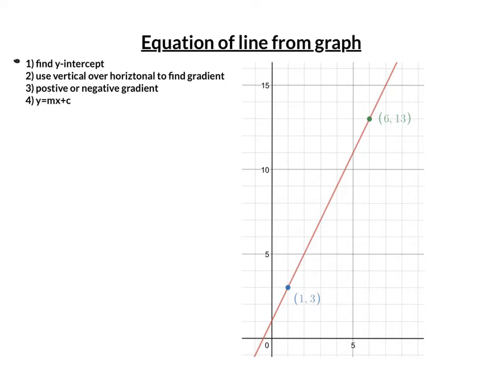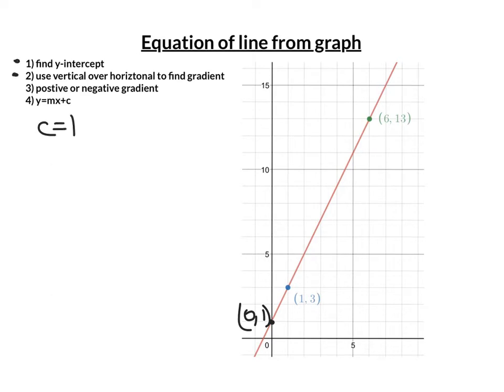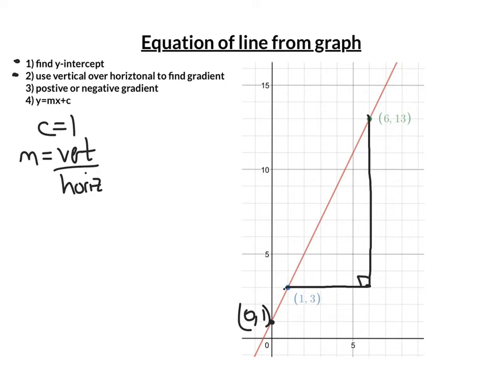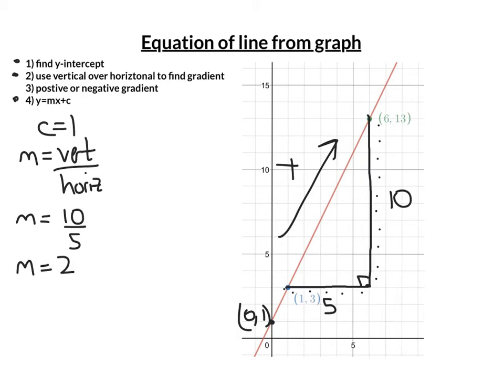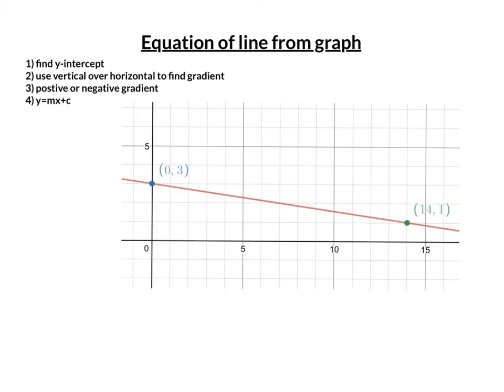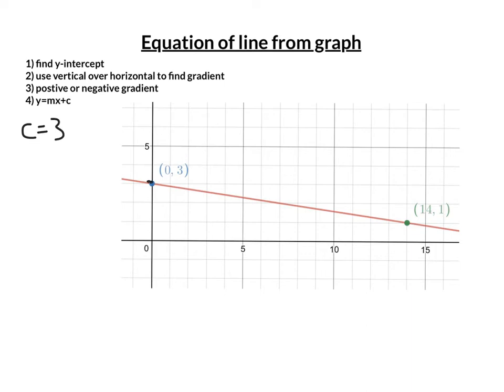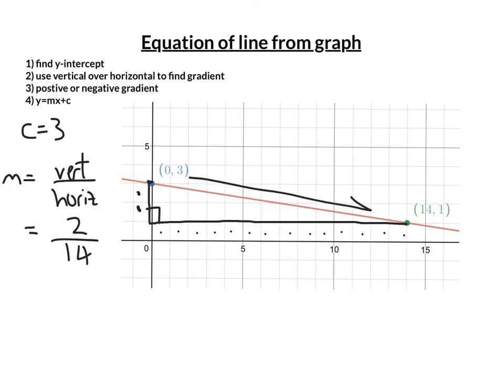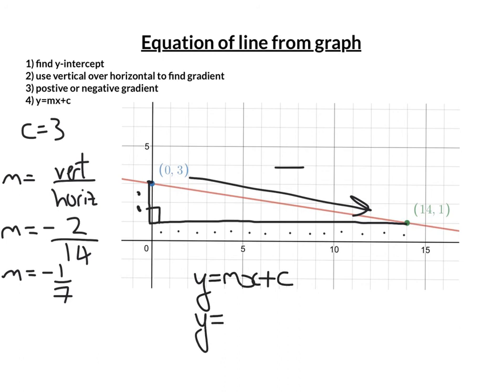Equation of line - on grid vert over horiz